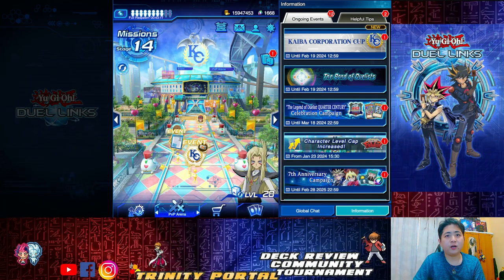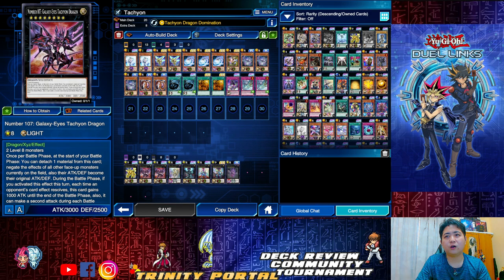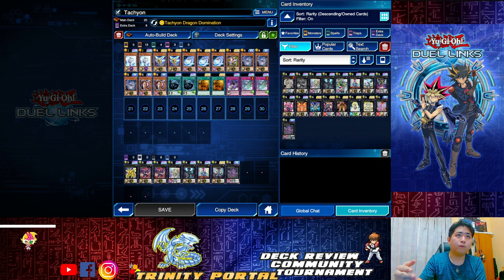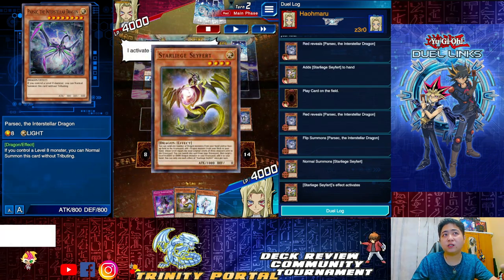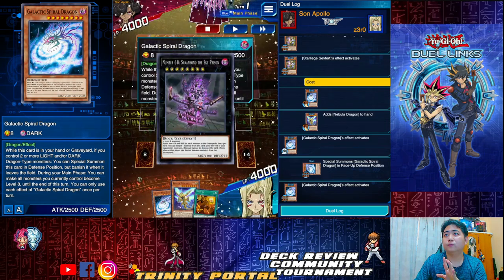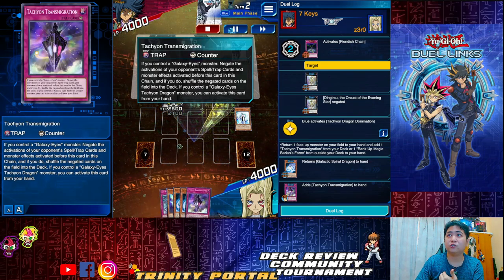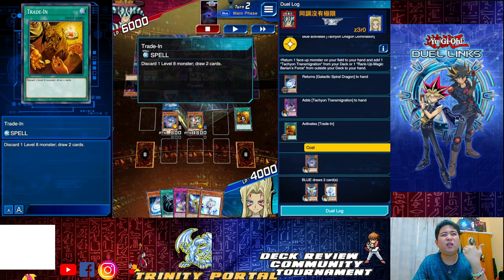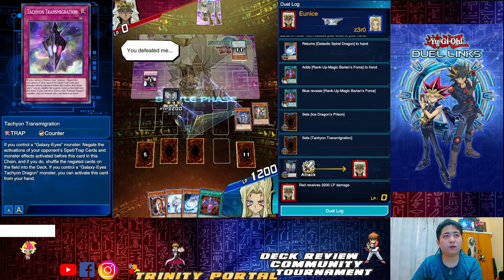[Duel Links] Lets step into the Tier 0 era! Galaxy Eyes Tachyon Dragon Deck Profile & Guide!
Lets step into the Tier 0 Galaxy Eyes Tachyon Dragon, here i will explain how to build the deck and how to play with the combo and what to do when u in mirror match with Tachyon! Hope this guide will helps!